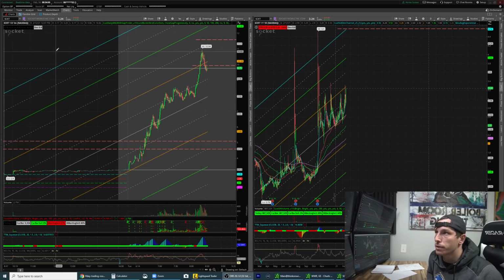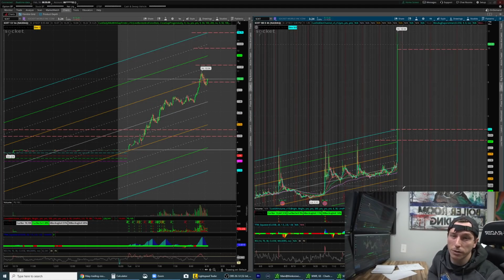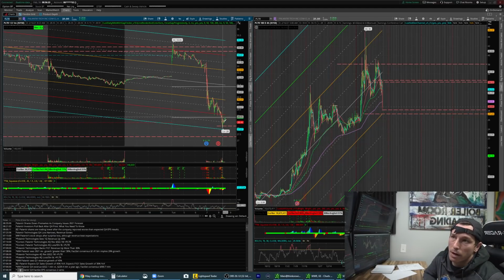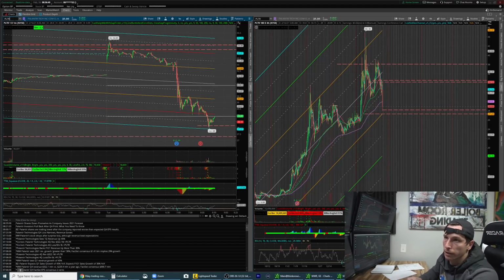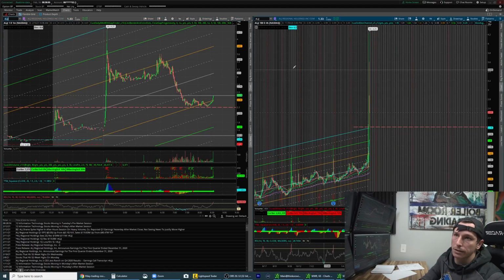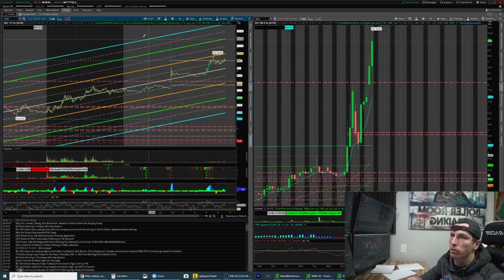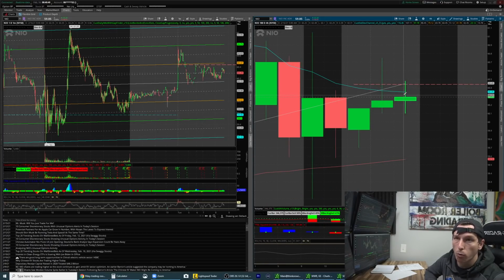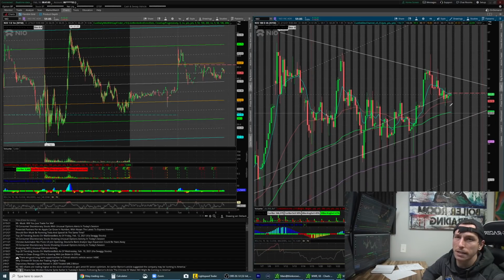SCKT Stock Pops | Morning Watch List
1. Day Trading Course ( TRADING STRATEGY) - FULL GUIDE

2. Those Diagonal Trend Lines On My Screen

7. Free Chatroom 30,000 Members

8. Boiler Room Trading FB GROUP